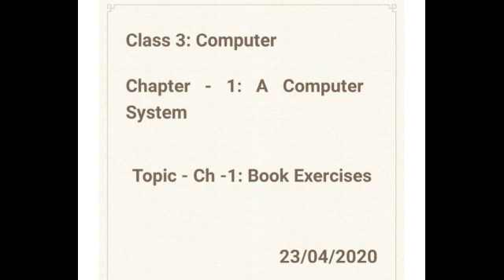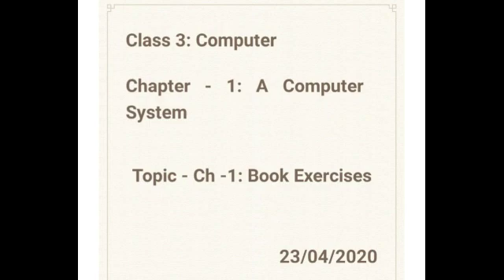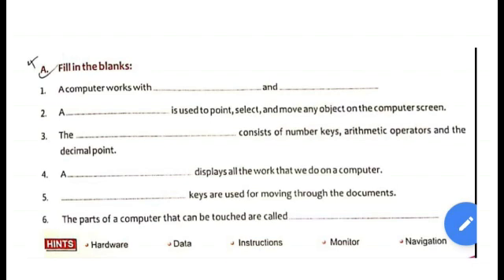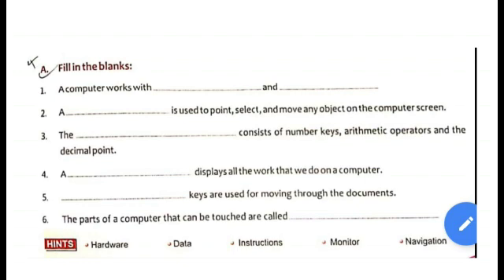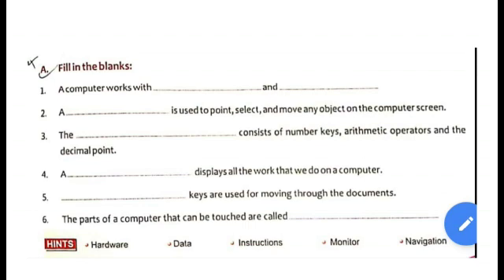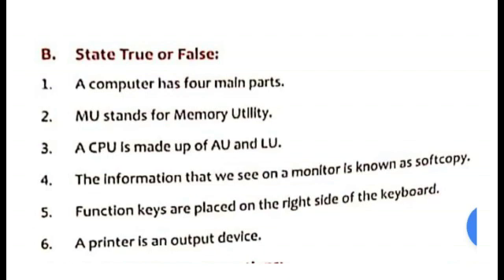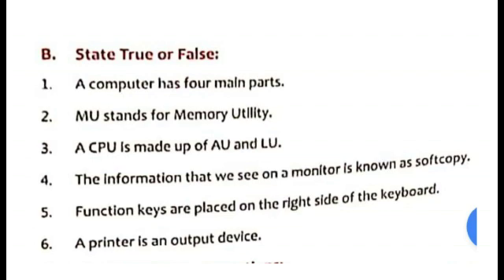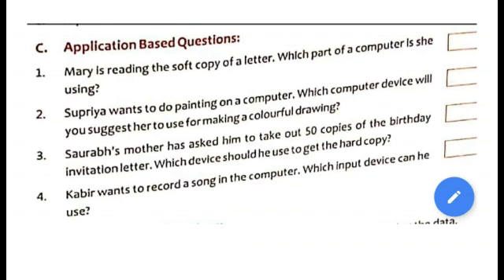Class 3 Computer chapter 1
Chapter 1 book exercise